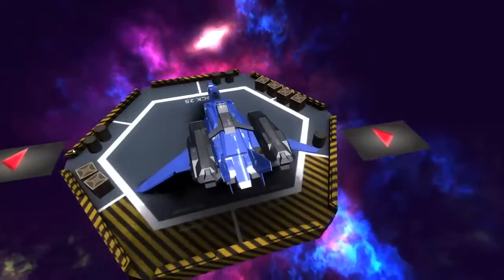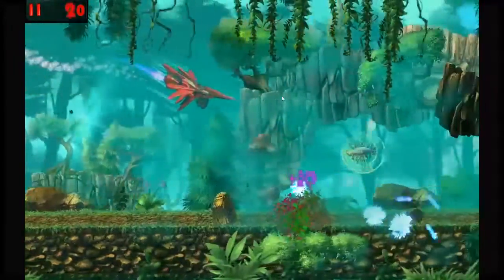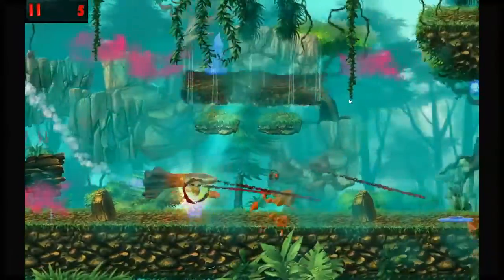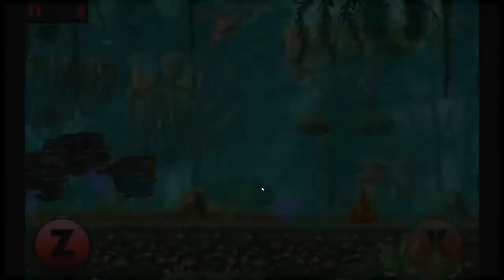Flappy Tankplane - Tim's Terrible Trials #3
Dom ranked this a 'bad' out of 'no', Tim was a little more generous with his "1/10 bad flappy bird clones". Actually, is that generous at all?

Tim's Terrible Trials are inflicted on:
Tim ⯈ is a luddite.